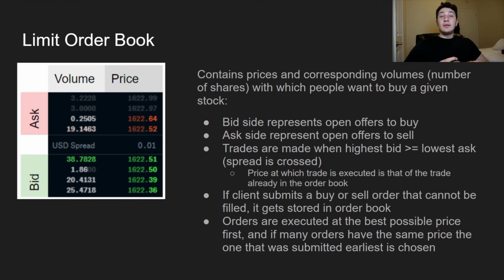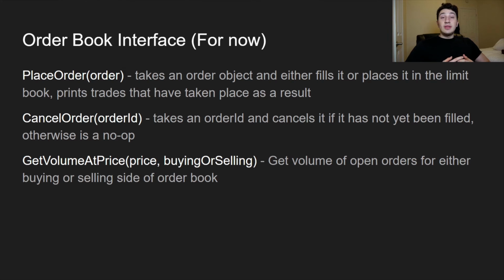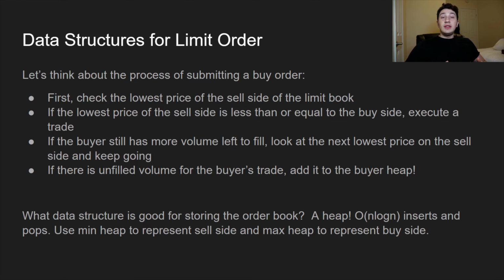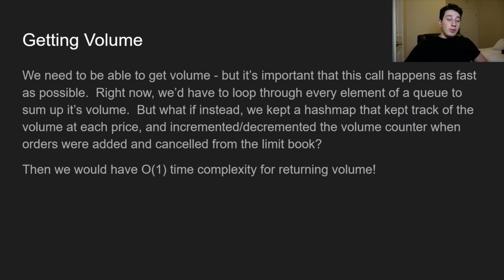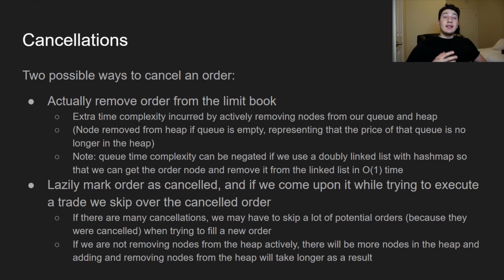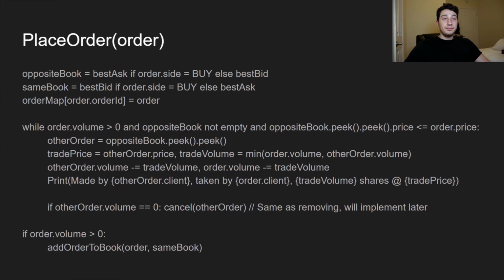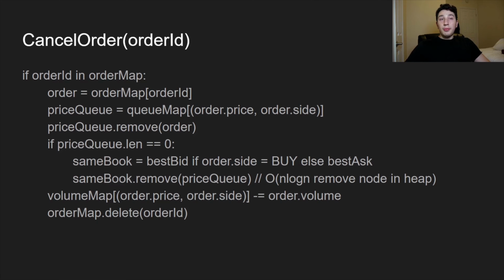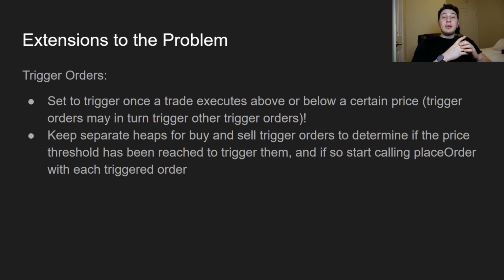Design A Limit Order Book | Google SWE Teaches Low Level Design Episode 5